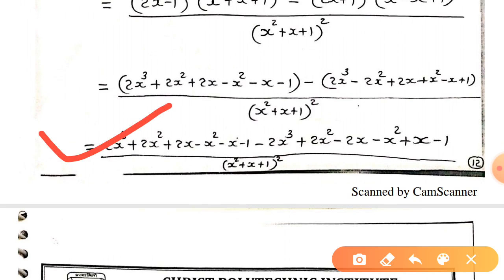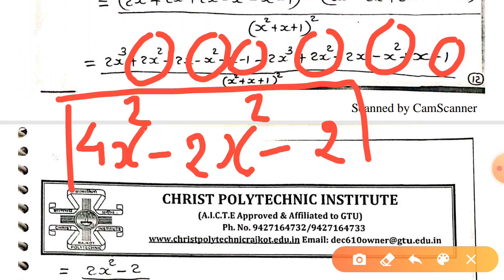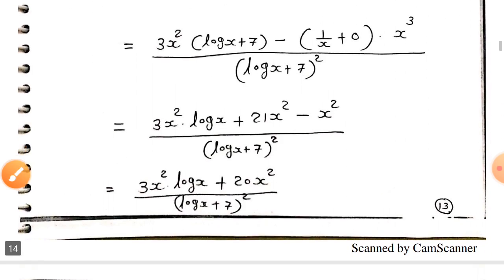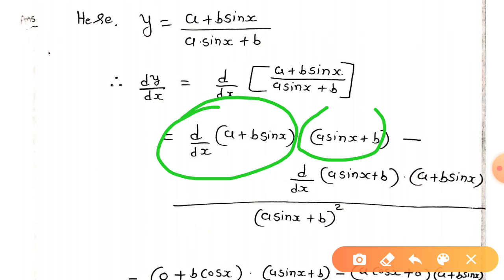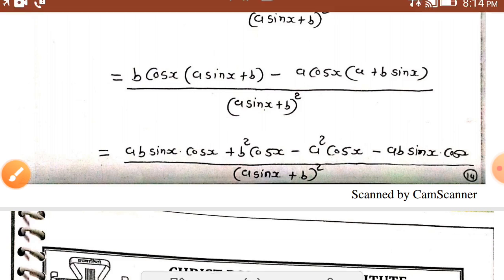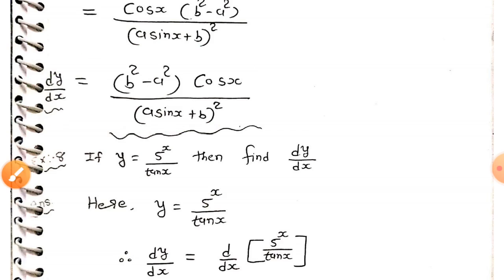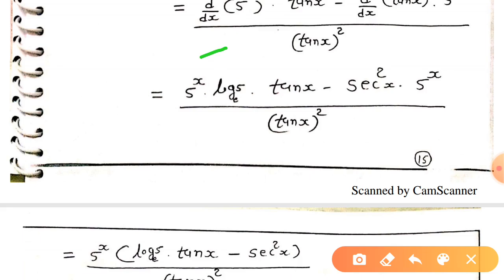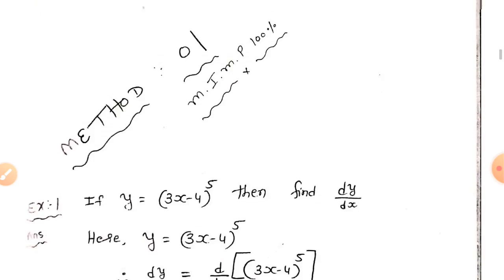DIFFERENCIATION & ITS APPLICATION|| PART-4(2)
ADVANCE MATHS